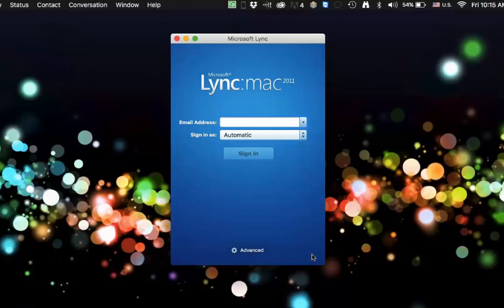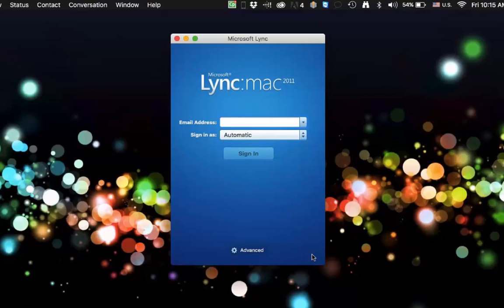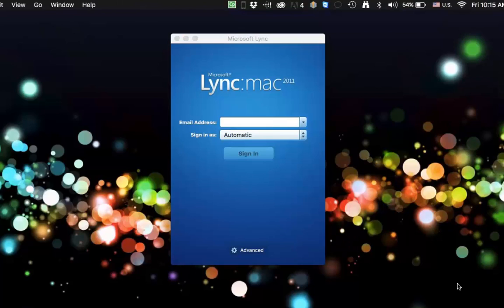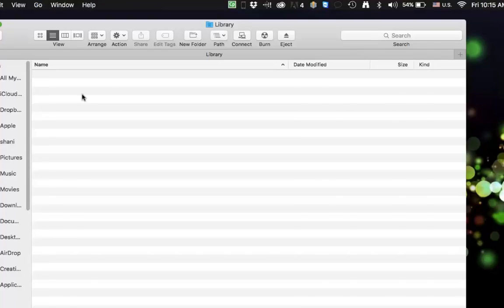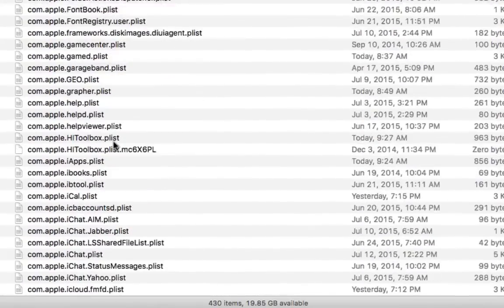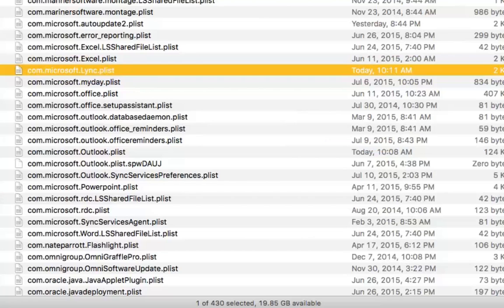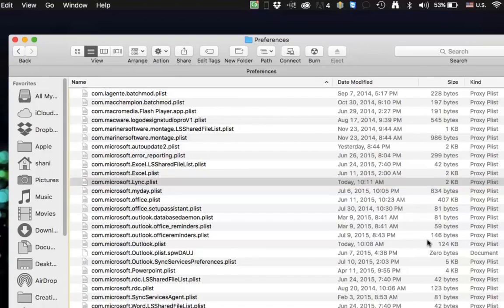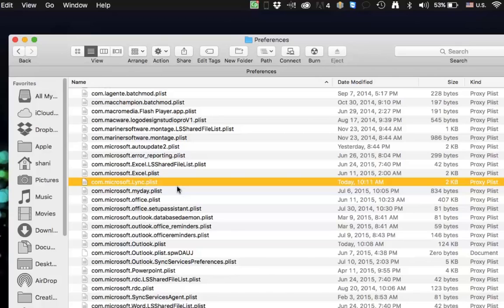How to get Microsoft Lync for Mac OS X working in El Captain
If you upgraded to El Captain Beta and haven't been able to get Lync Microsoft messaging app for the Mac woking here is the very quick and easy fix DISCLAIMER: Use these tips at your own Risk Disclaimer - use these tips and all Mac tips on this channel at your own risk. - mac tips youtube